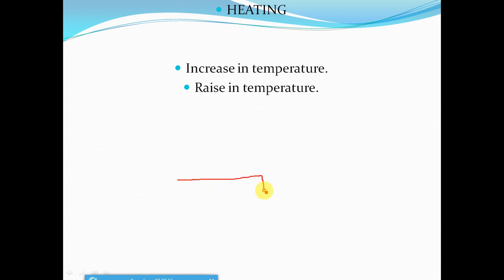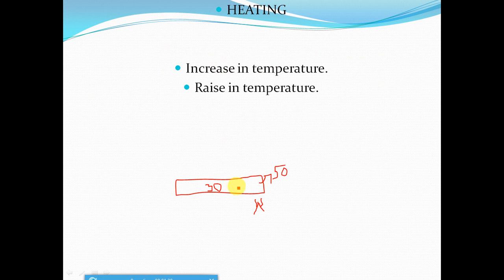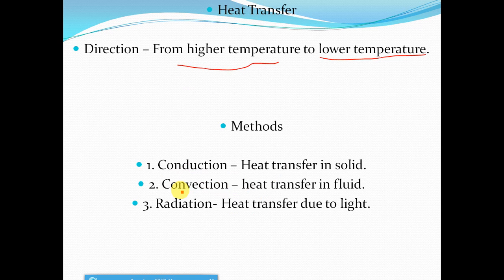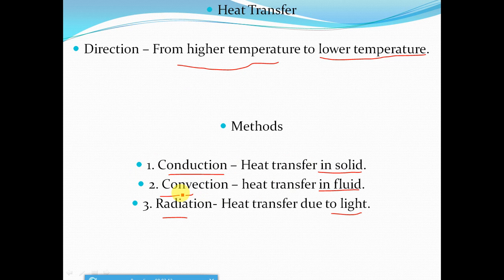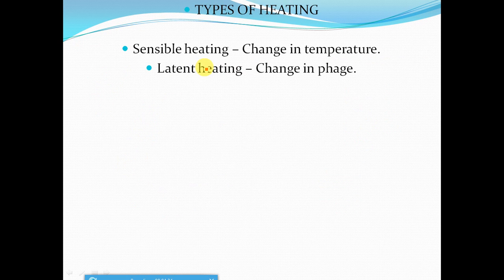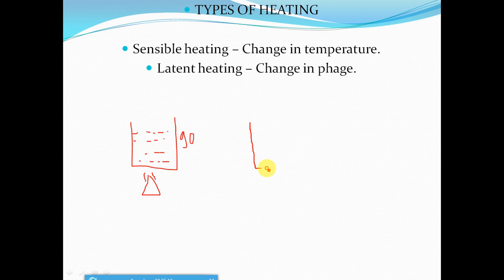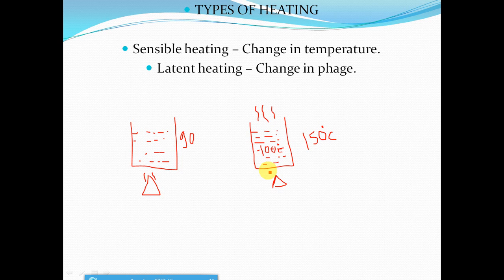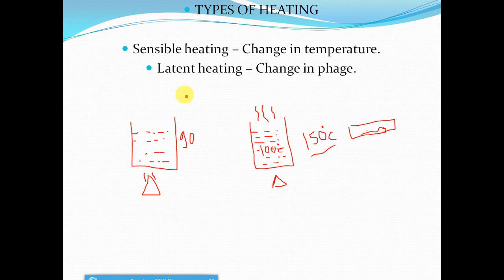SENSIBLE AND LATENT HEATING